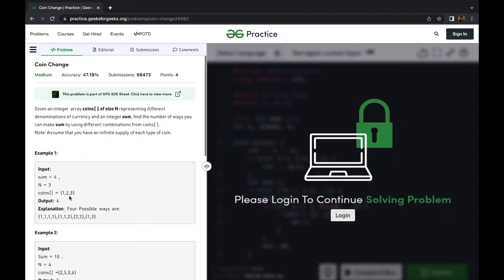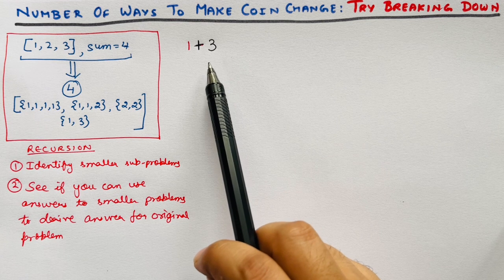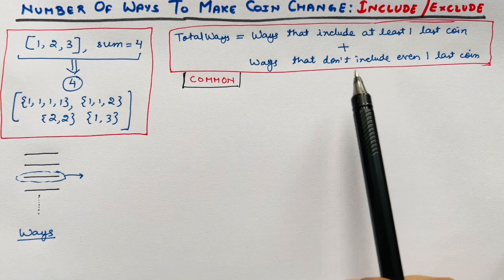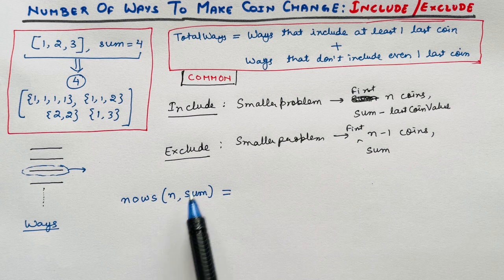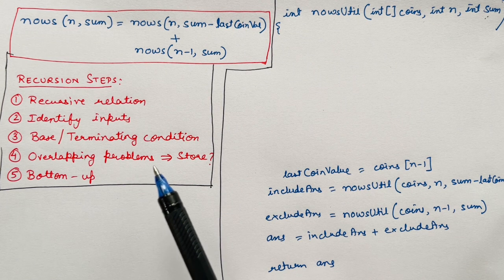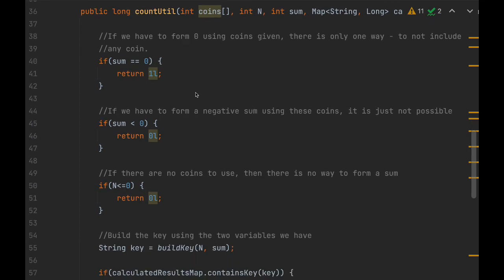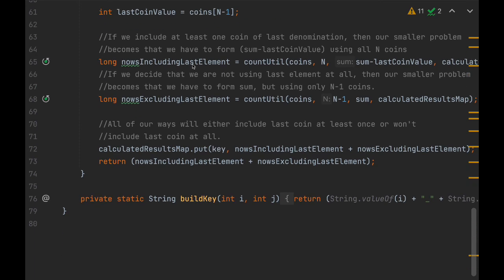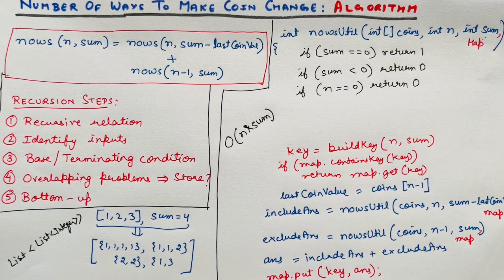Coin Change: Number of Ways PART 1 | Memoization | Java | Recursion, Dynamic Programming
Coin Change: Number of Ways PART 1 | Top Down DP/Memoization | Java | Data Structures, Top Down Dynamic Programming - Software Engineering Interview/Placement/Leetcode Questions - MAANG/FAANG, Facebook, Google, Amazon, Microsoft, Netflix

*Number of ways to make coin change*
*Number of ways to make a sum using coins*

WHAT IS COVERED IN THIS VIDEO:
1. Understand the problem
2. Thinking simple recursion and why it doesn't work
3. Thinking through Include/Exclude Technique and deriving the recursive relation
4. Writing Recursive Relation into Algorithm
5. Identifying Base/Terminating conditions
6. Converting the Recursion algorithm into Top Down Dynamic Programming Algorithm - Dealing with Overlapping problems
7. Time and Space complexity analysis
8. Code walkthrough
9. Extension - What if the actual ways were asked - how to deal with that.

In the previous problem, we had discussed the minimum coins required to make a change using coin denominations. In this problem, we discuss the total number of ways of making change using coin denominations.

The problem is a test of a very common approach - Include/Exclude technique. Once a candidate is comfortable with this approach, he can use it to solve many similar problems. In Part 1, we discuss Recursion and Top Down Dynamic Programming approach. In Part 2, we will discuss Bottom up Dynamic Programming approach.